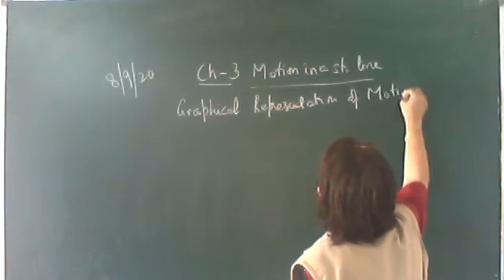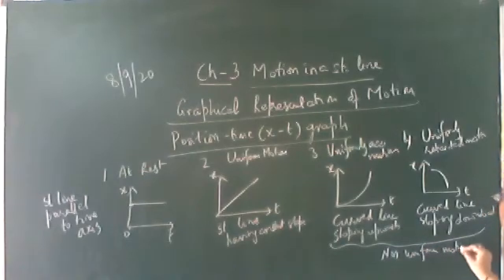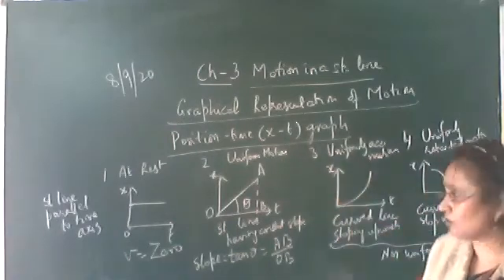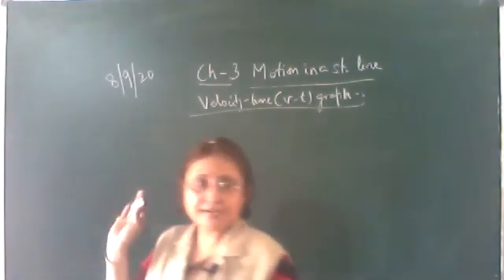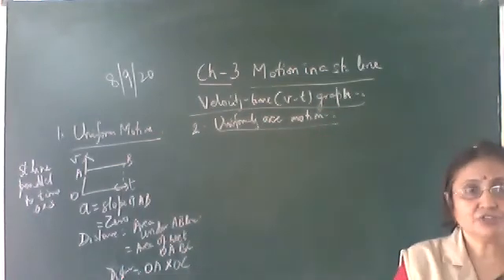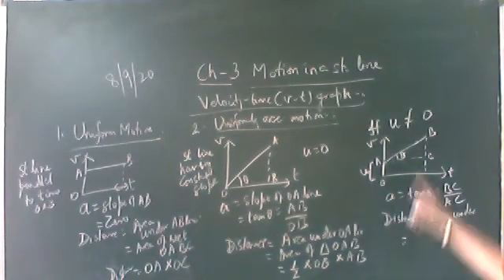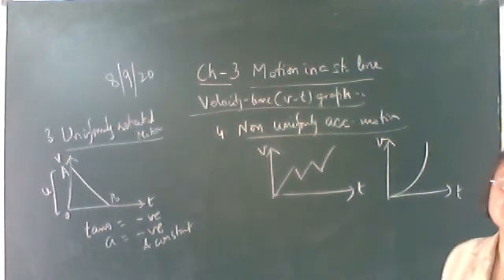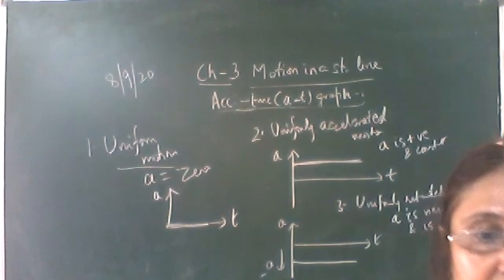11 Phy Ch 3 Part 4 8 9 20